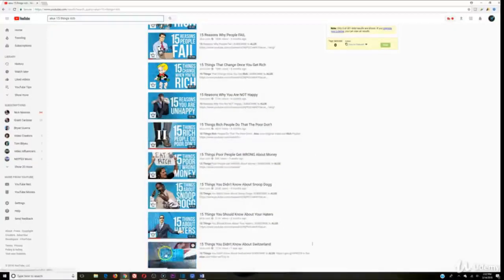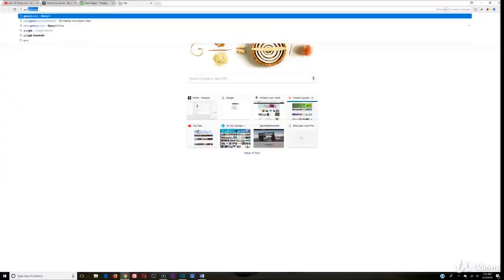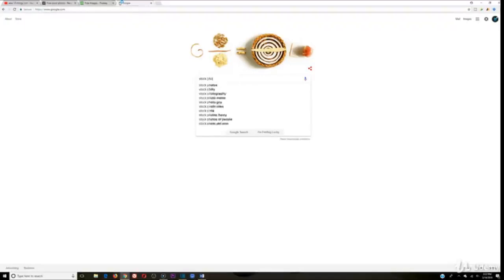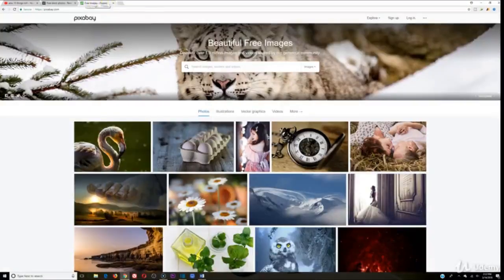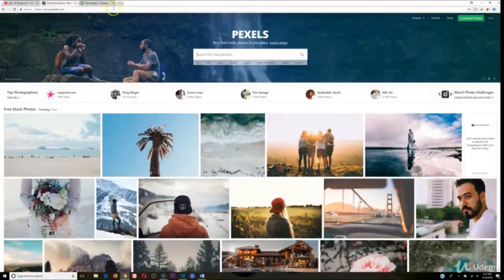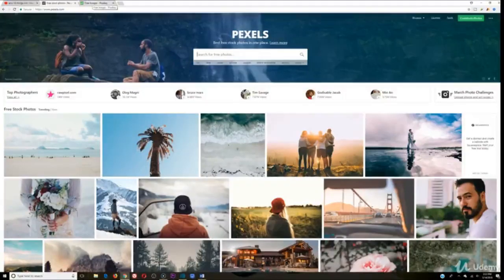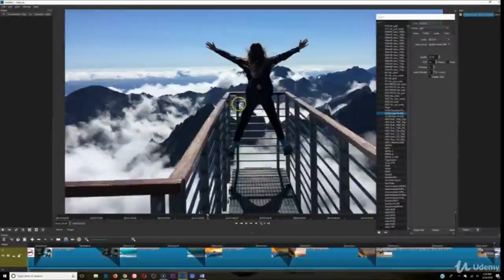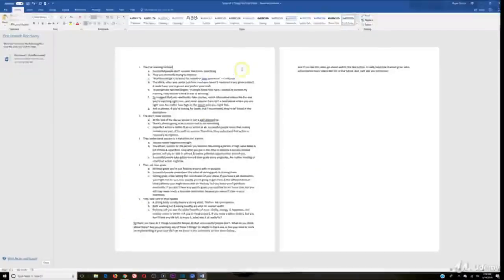Video & Photo Edit Montage – Lec 3 Overview of Edit & How it was Constructed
How to Compile, Piece Together, & Edit Video Montages that Look Professional.
This Course goes through the basics of compiling a video editing montage. Whether you want to create. YouTube videos to educate or you want to create promotional videos for your company, this Course will walk you through just how to achieve it.

You can tell much more in a 5-10-minute video than you ever could with thousands of pictures. Why not learn to leverage that?

After taking this course you'll be able to compile, piece together, and edit video montages that look professional. You'll also have the ability to use video to tell stories and reach a broader audience in both a fun and educational way.

• Leverage video for growing an audience
• Tell a story through video
• Create video montages
• Create photo montages
• Use fun and innovative videos to their advantage

• Internet connection
• A computer

Who this course is for:

• Anyone that wants to learn how to leverage video
• Anyone looking to learn how to create video/photo montages
• Anyone that wants to increase their video marketing skills
• Anyone looking to tell a story through video
• Anyone that wants a more innovative way to create interesting videos

🔎 (Links)

from others.